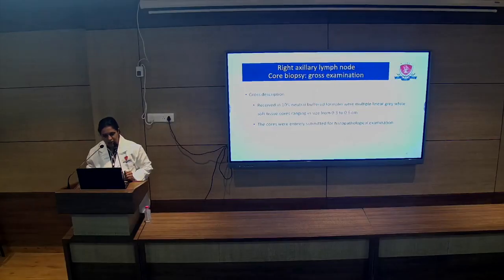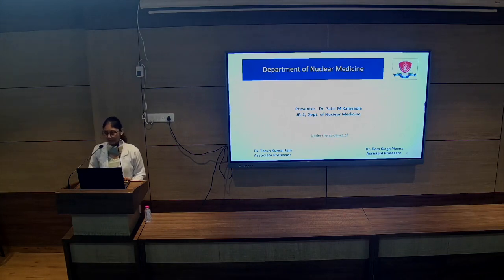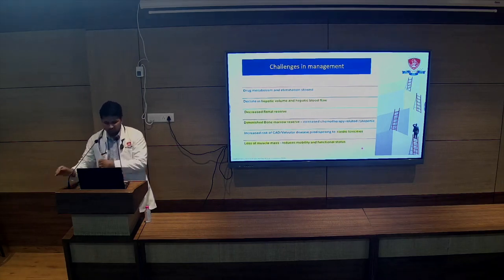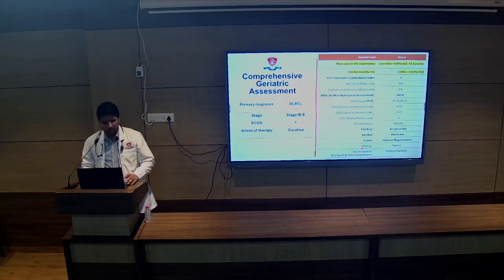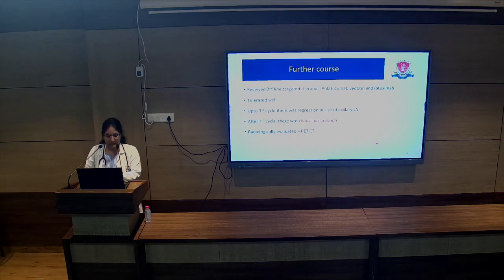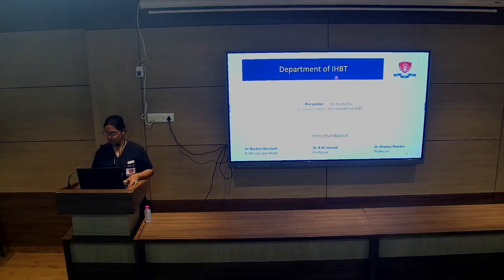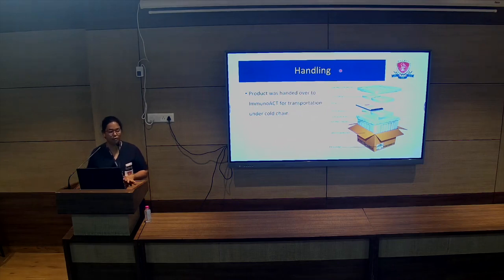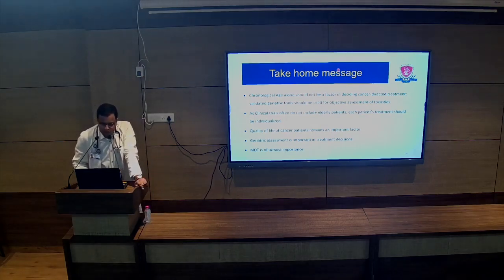Cancer in Elderly To Treat or Not CCR 08 Oct 2025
Topic - "Cancer in Elderly... To Treat or Not?"

Department of Medical Oncology

Speakers

Dr. Sapna Yadav
DM Resident
Dept. of Medical Oncology

Dr. Kanupriya  Bector
DM Resident

Dr. Praveena
DM Resident
Dept. of Oncopathology

Dr. Sahil  M Kalavadia
PG Resident
Dept. of Nuclear Medicine

Dr. Sunil Jyani
Consultant
Dept. of Geriatric Medicine

Dr.  Shivangi  Tiwary
PG Resident
Dept. of Radiation Oncology

Dr. Nisha Raj
PG Resident
Dept. of IHBT